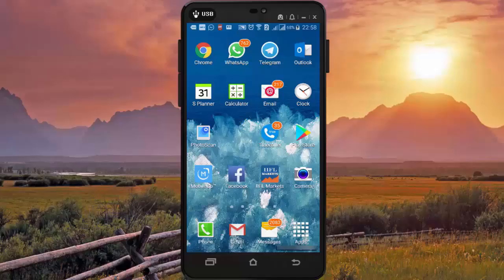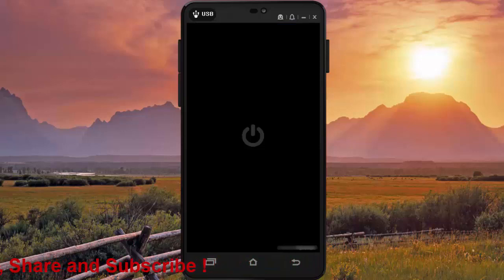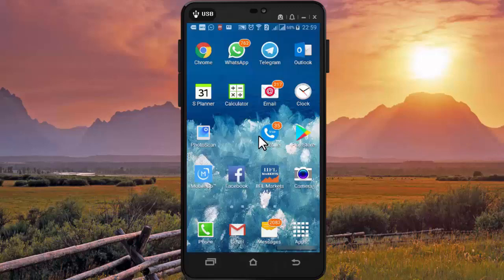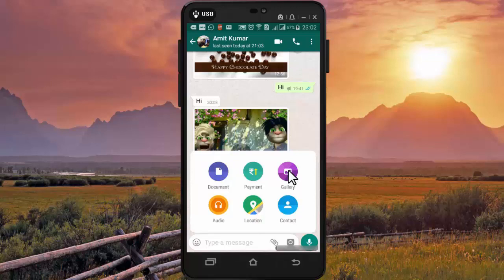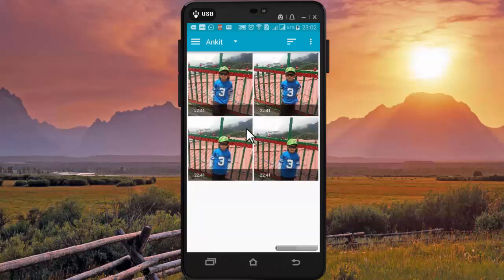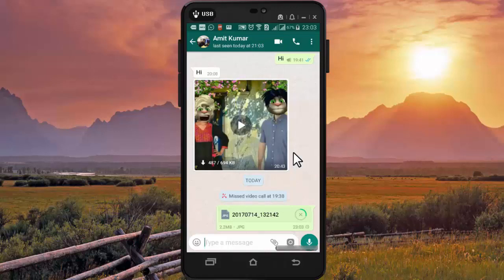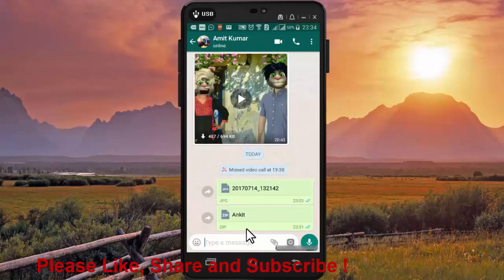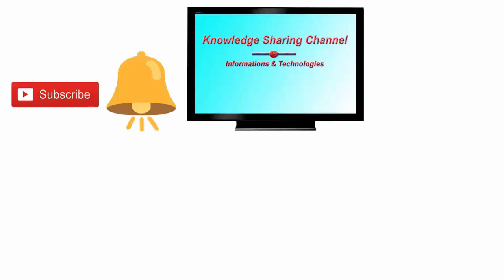How to Send Original High Quality Photos on whatsapp | Send HD Size Images in WhatsApp for Printing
In this video we have shown How to Send Original High Quality Photos on whatsapp | Send HD Size Images in WhatsApp for Printing Step by Step, in English.

Knowledge Sharing Channel is aims to teach Internet, Computer Softwares, Mobile, other Helpful General Informations & Technologies in Hindi and English.